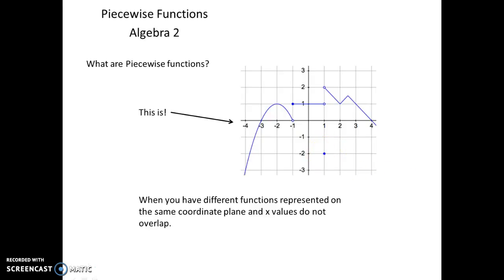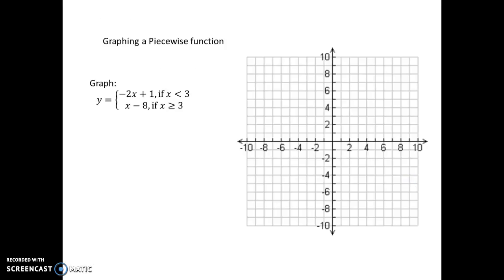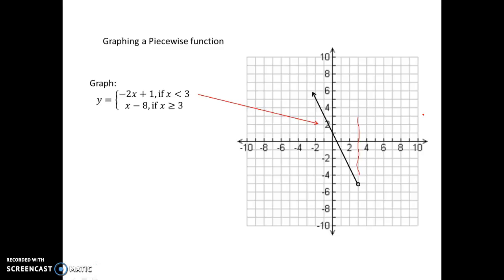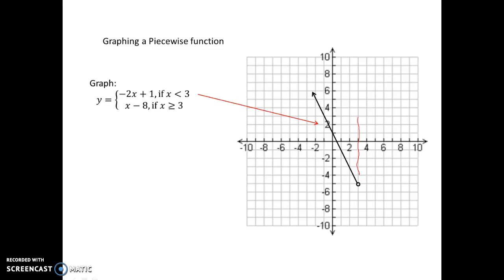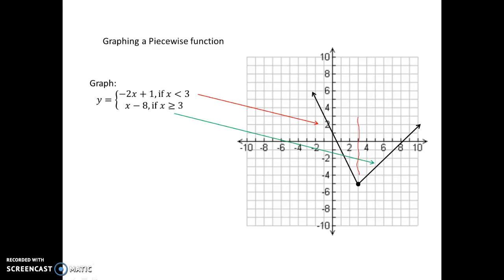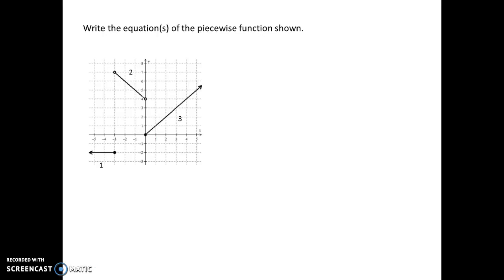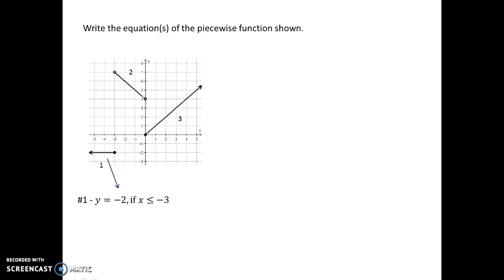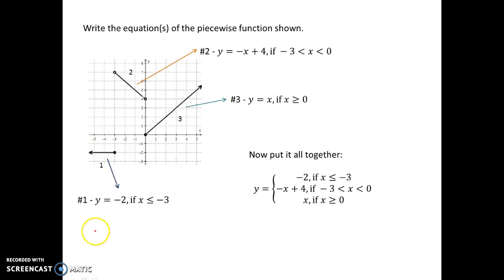U2L4 Piecewise Functions